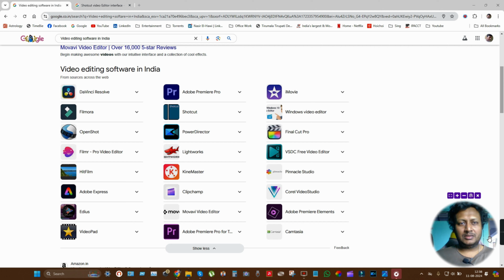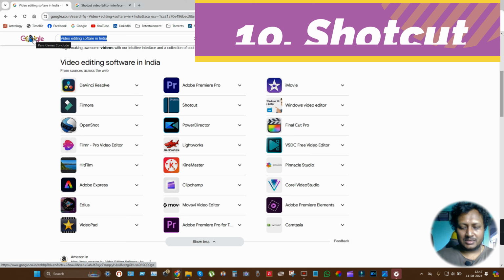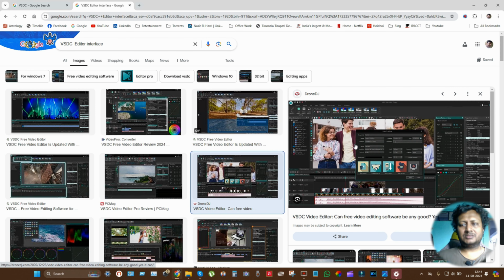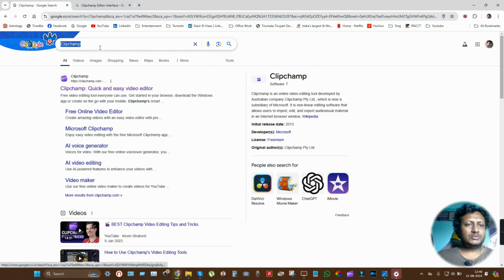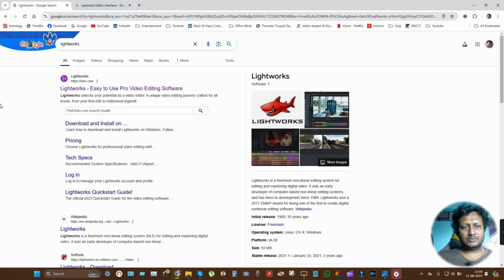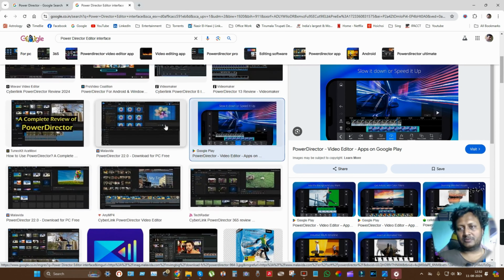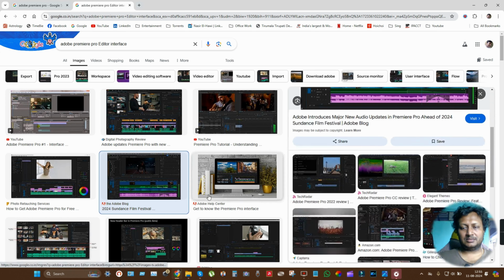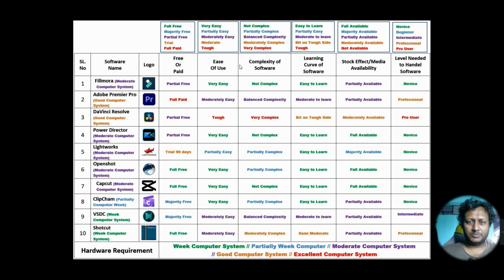10 Most Used Best & Easy Video Editing Software in India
With a plethora of video editing software available in India, finding the right one can be overwhelming. Each software has its unique features, complexity level, and learning curve, making it essential to explore and compare them before making a decision. Some popular options include adobe Premiere Pro, Final Cut Pro, DaVinci Resolve, and cyberlinkpowerdirector PowerDirector, among others. To get started, consider downloading trial versions to test their user interface, tools, and features. This hands-on experience will help you discover the most user-friendly software that suits your editing needs and skill level, ensuring a seamless and productive video editing experience

Please also Follow me at the Following Channels It is new We will grow together Soon